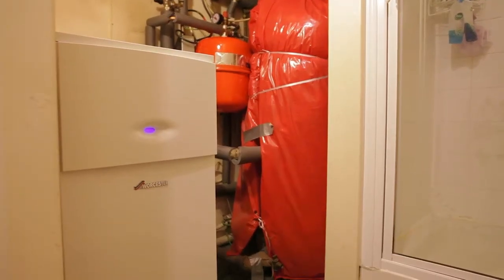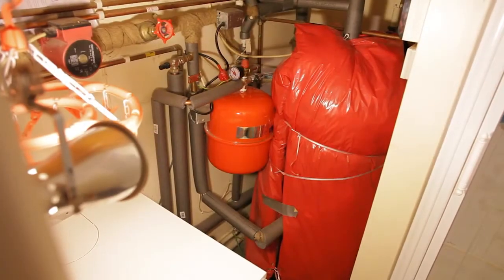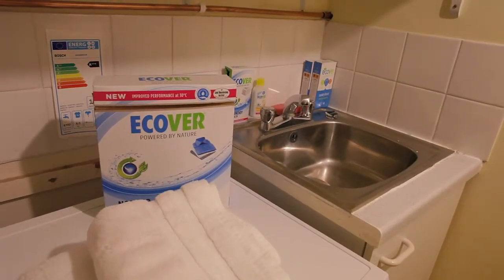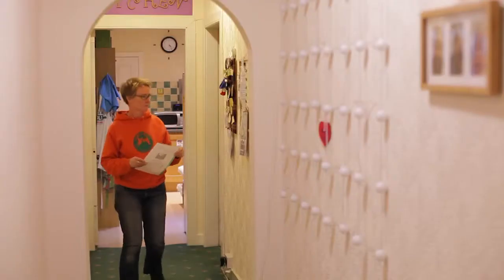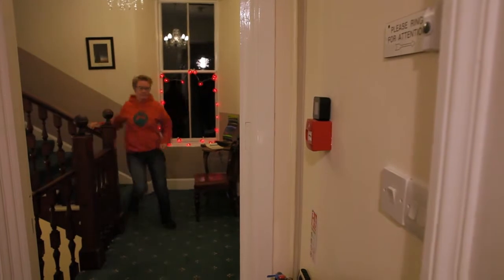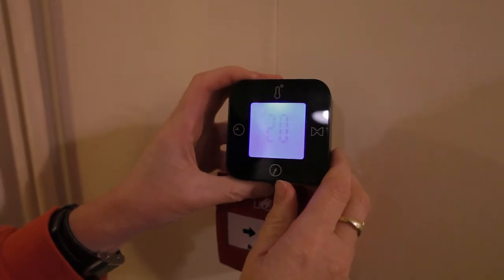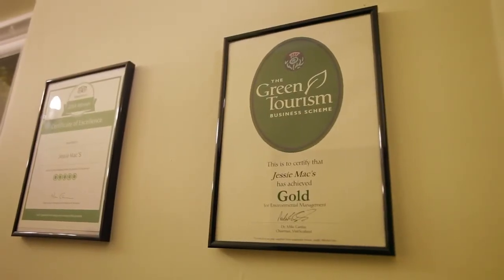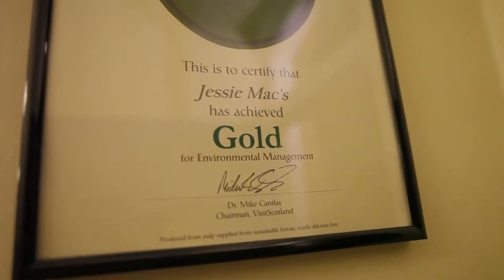Jessie Mac's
Environmental Excellence - Sustainable Tourism